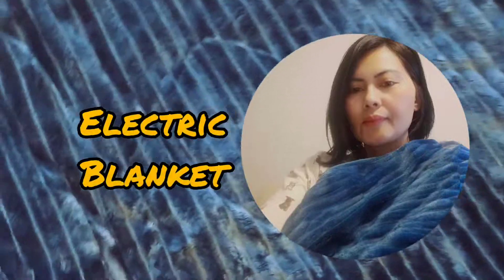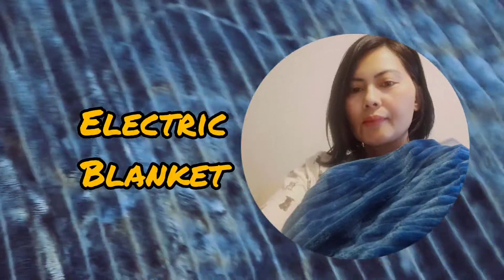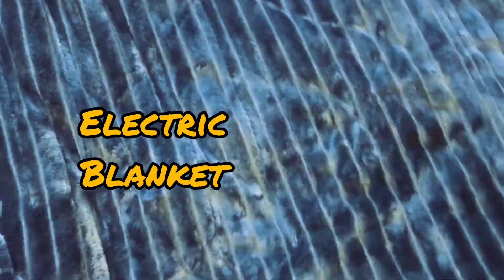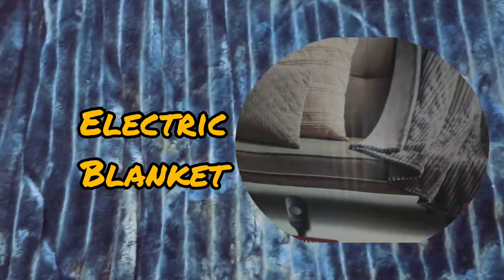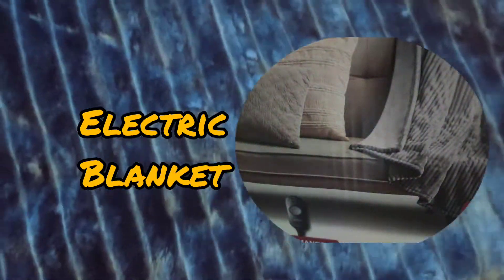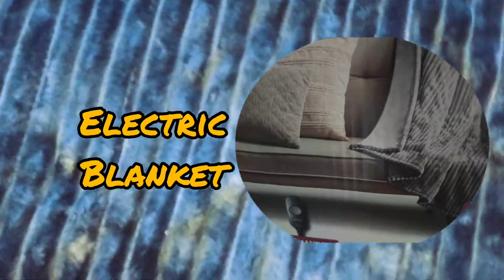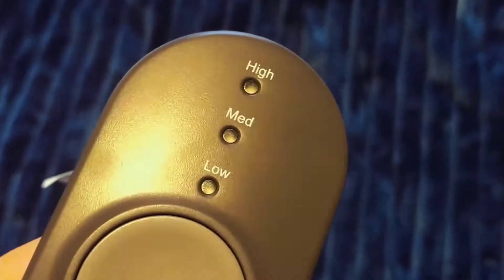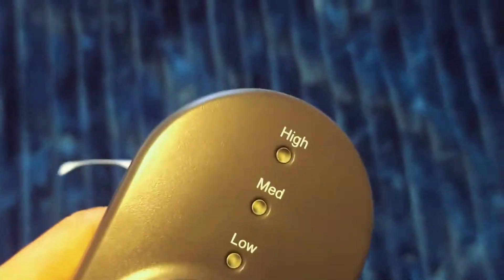A Blanket for Life | AceChannel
This blanket is tailored for people who live in a very cold temperature places like Alberta, Canada.

Welcome to AceChannel, I am inviting everyone to watch our videos, like, share, and subscribe, and also don't forget to hit the notification bell to be notified for more videos in the future.

fb page: Team AceChannel / Gritty Gretta